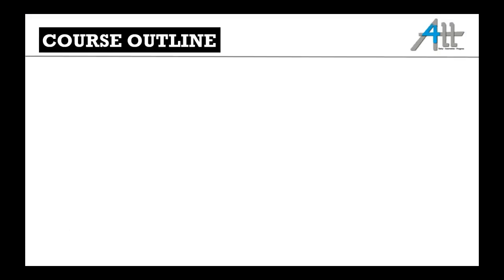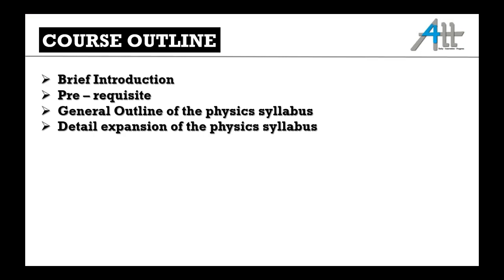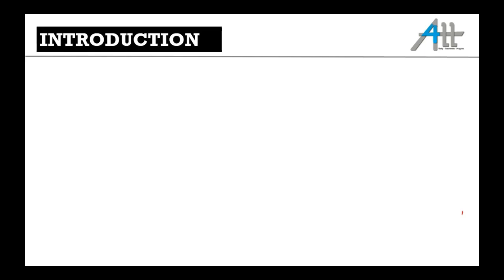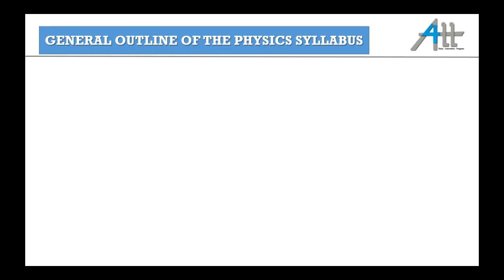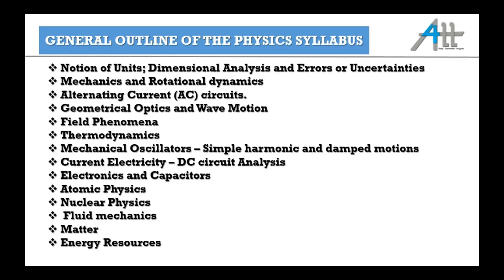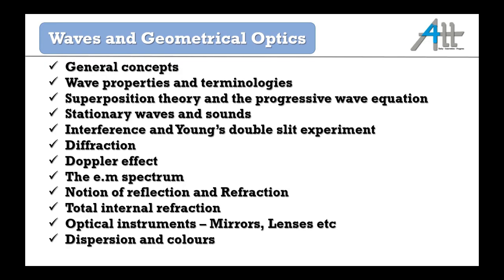Professional Entrance Exams Course outline for Physics in Cameroon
This is a global course outline for Physics and is what is going to be covered on tefaafrik.com concerning professional schools like polytechnic yaounde, cuss with concours_like questions for the pass years etc.